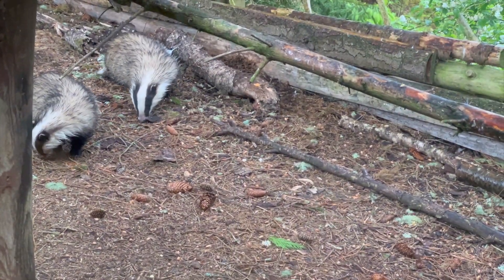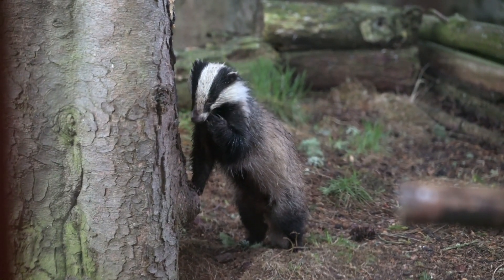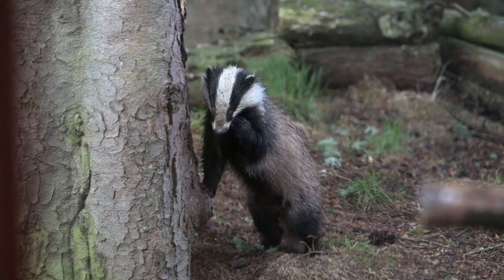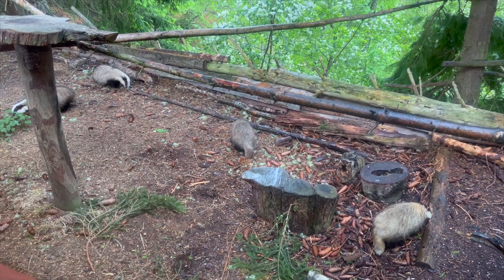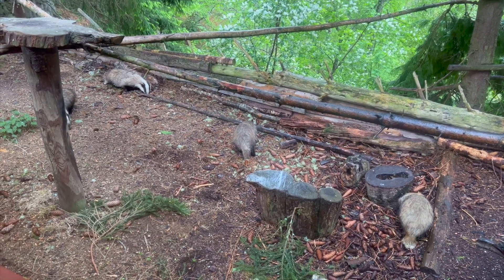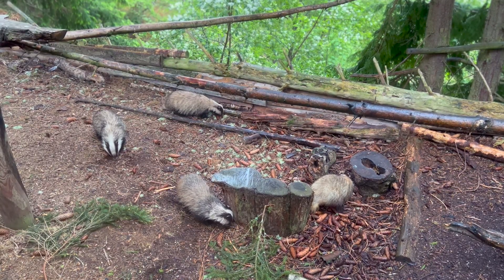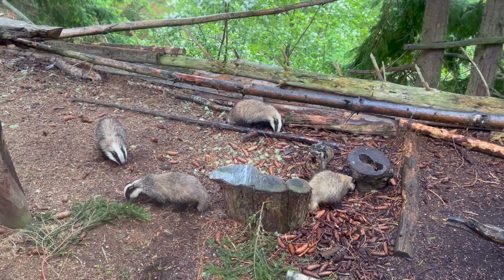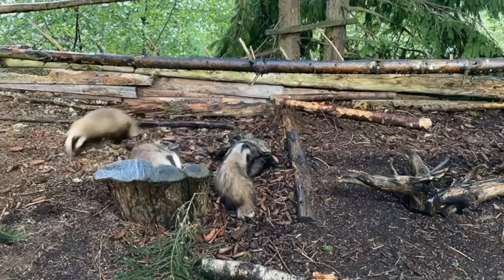Pt 2 of the Scottish Adventure - The Badger Hide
This is part two of our adventure up in the Cairngorms in Scotland.
This time I put the Nikon Z9 to the test, photographing Badgers through glass in low light. With high ISO, reflections and low shutter speeds whilst hand holding can the Z9 produce anything?

Equipment used:
Nikon Z9
Nikon Z70-200mm 2.8

Music sourced from Epidemic Sounds